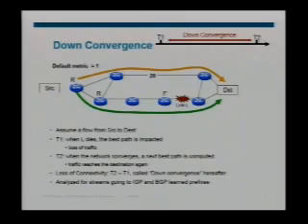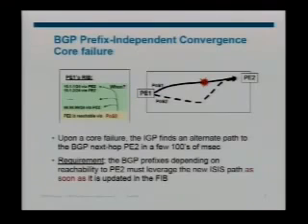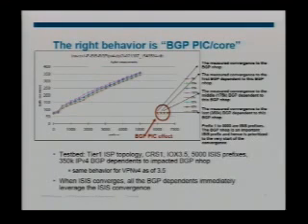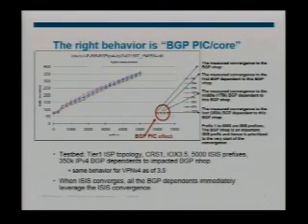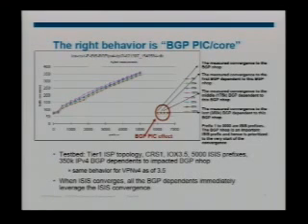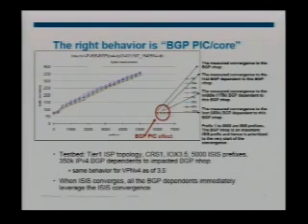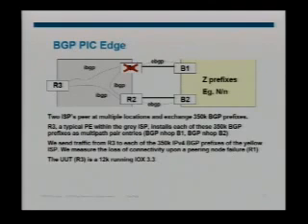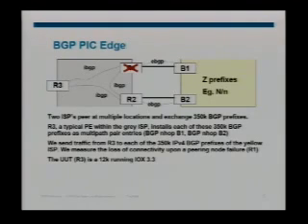BGP Convergence in much less than a second